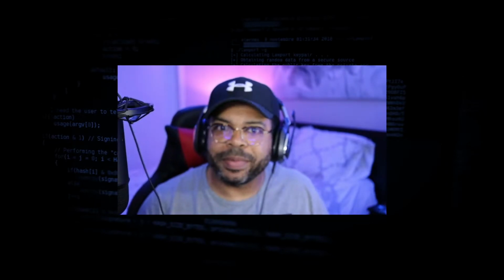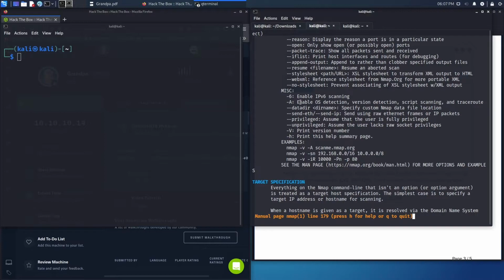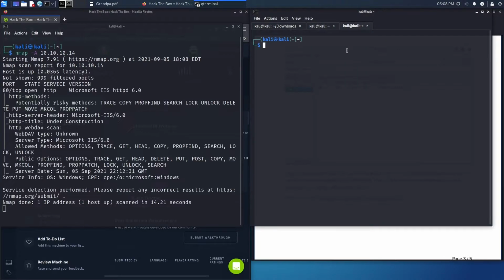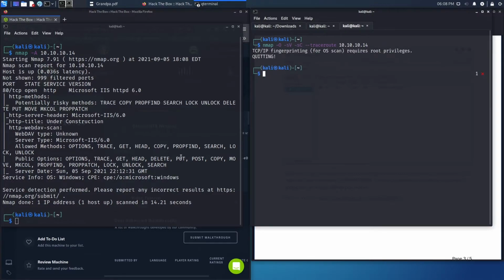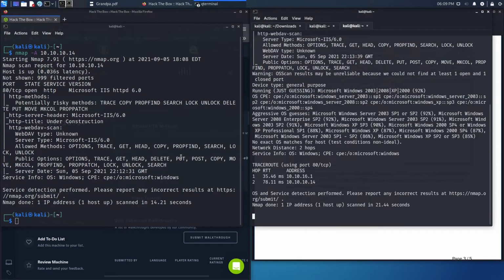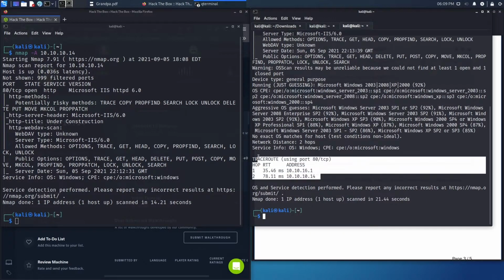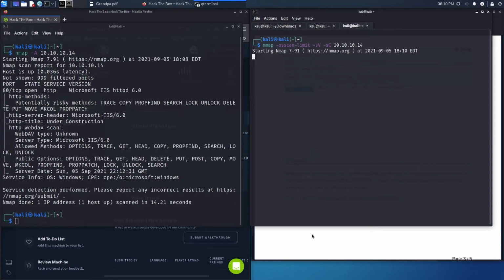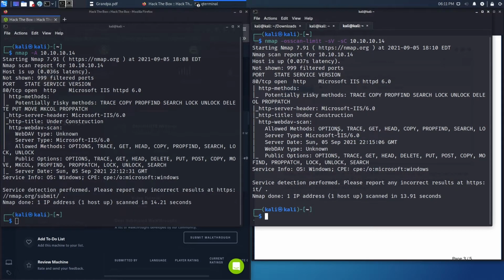What Does Nmap -A Really Do?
Nmap -A is one of the most popular commands in Cybersecurity, and most know that it is a combination of commands, but exactly which commands is the question. In this video, I seek to find commands behind the Nmap -A command.